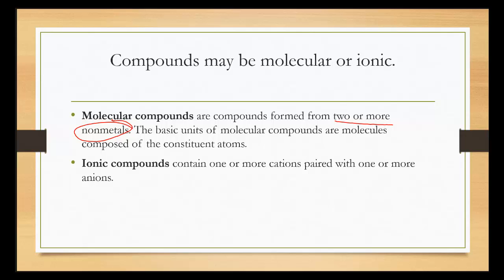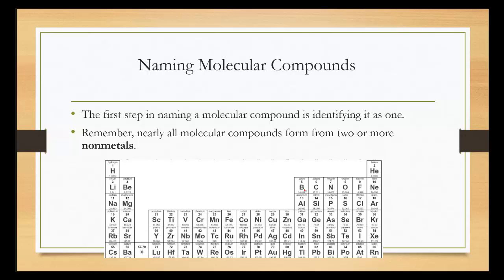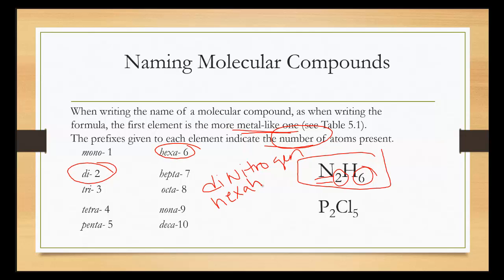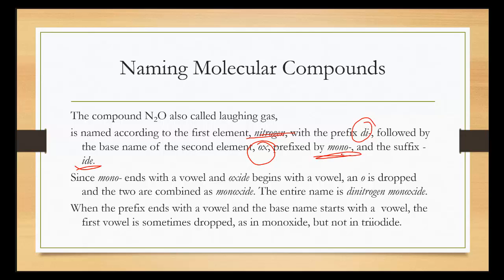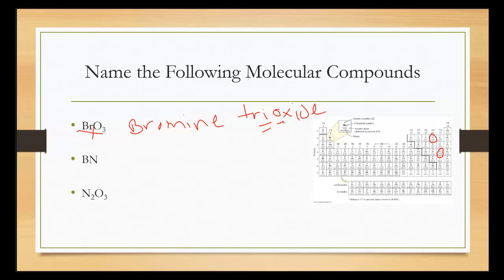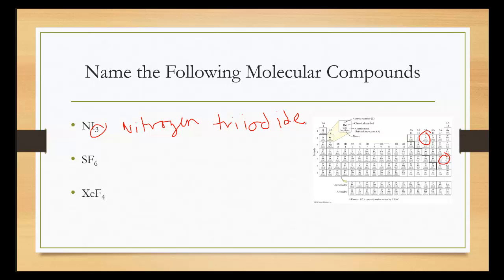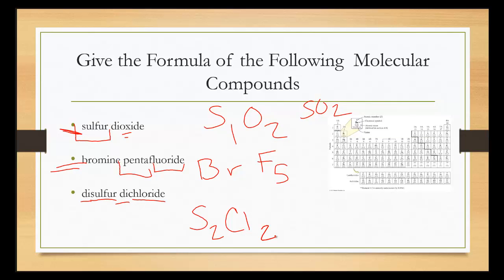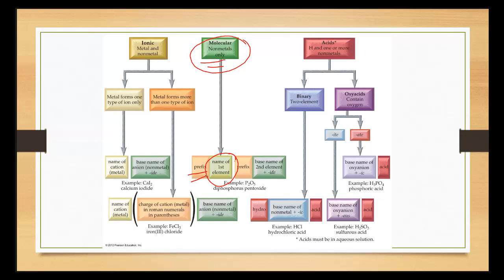Molecules and Compounds naming molecular compounds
This tutorial discusses how to name molecular compounds with prefixes and how to write the chemical formula when given the name.